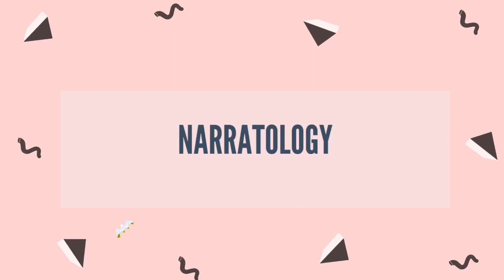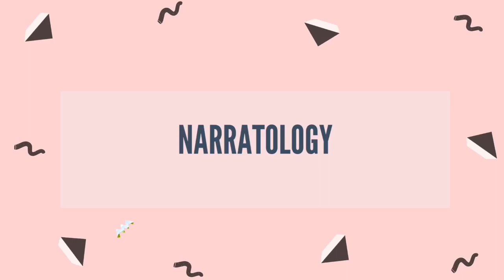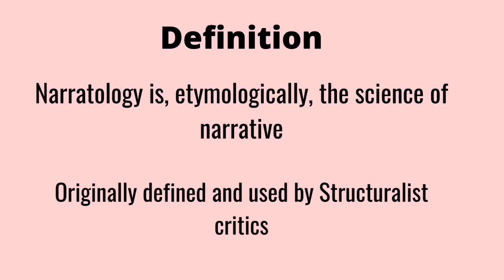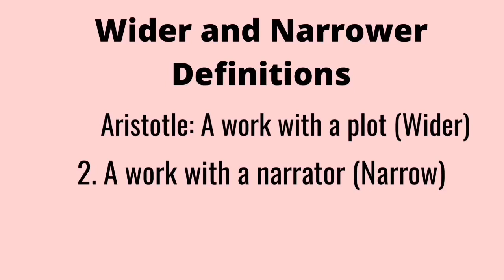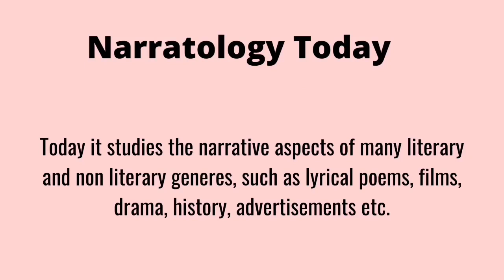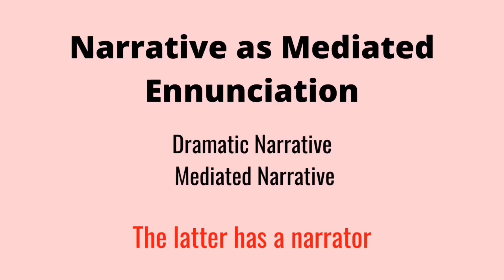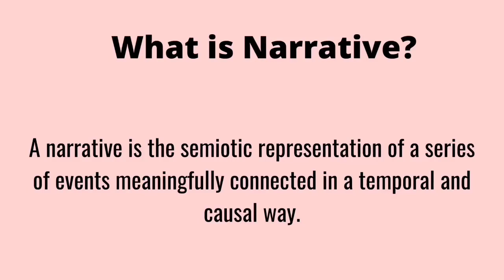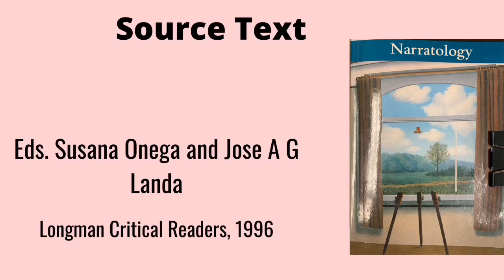What is Narratology? What does Narrative Theory mean? Narratology Definition,explanation and Meaning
This is the first lecture on my series on narratology and Narrative theory. Here I rely on a specific critical reader to discuss this and forthcoming videos on the topic. The editors of "narratology" define the term as follows:
Narratology is, etymologically, the science of narrative. [the term was Popularized, however, by such structuralist critics as Gerard Genette, Mieke Bal, Gerald Prince and others in the 19Z0s.1 As a result, the definition of narratology has usually been restricted to structural, or more specifically structuralist, analysis of narrative.
Source: Onega and Landa. eds.  "Narratology. Longman, 1996.

What is Postcolonialism:
Since I claim to be a postcolonialism scholar, I think it is apt to include a brief description of my field of study. In my view, Postcolonialism ( also written as Post Colonialism or Post-Colonialism) is a dynamic field of literary study that focuses on the history of colonialism and native responses to the colonial policies and life after colonialism formally ends. The field of postcolonialism also offers insights into the literature and culture of the  the former European colonies and their struggles after the end of colonialism.